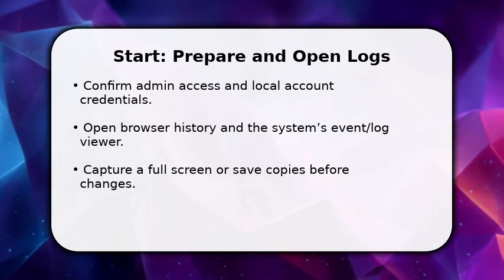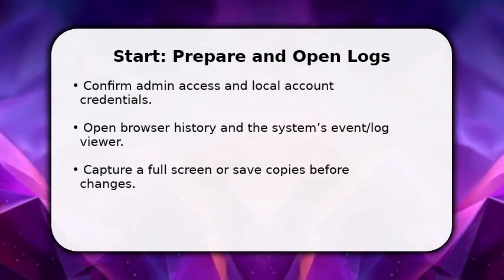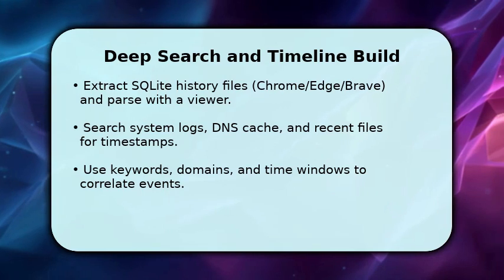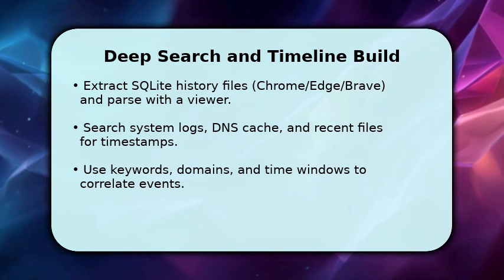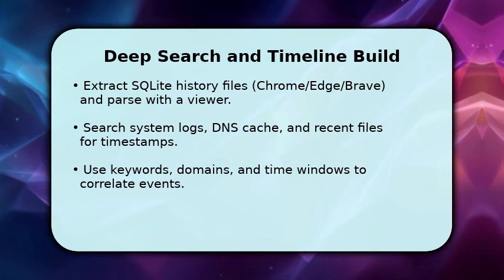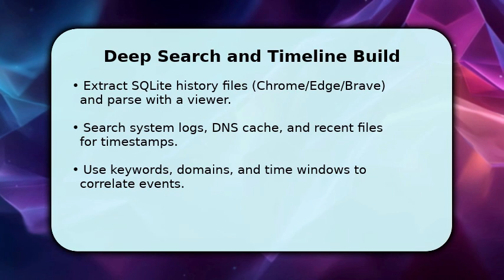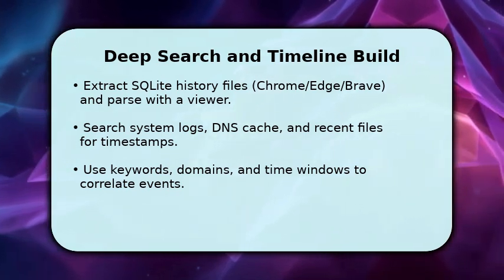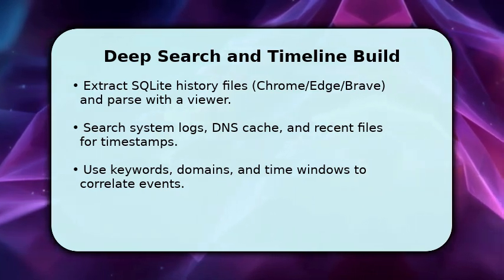How to Search Laptop History (only Way)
Discover the essential steps to uncover your laptop'dictory history. This guide provides a clear, step-by-step approach for anyone looking to search their device logs and understand past activities on Windows or macOS systems.

laptop history, device log access, Windows user activity tracking, macOS event viewer usage guide, digital footprint discovery, user account management, system command line search